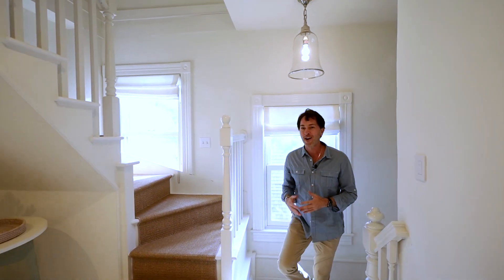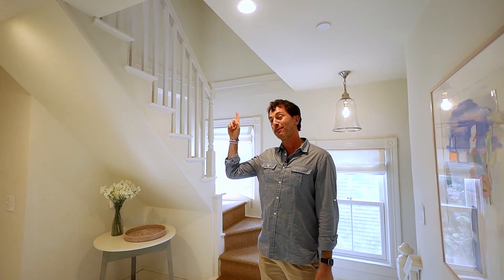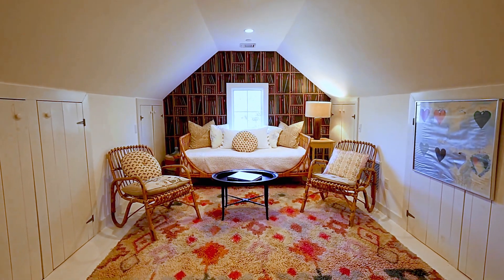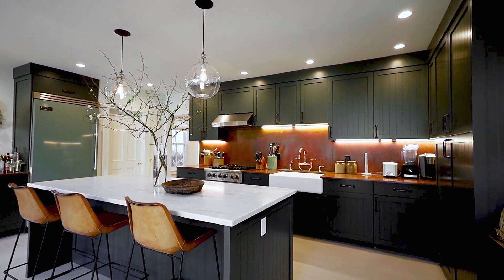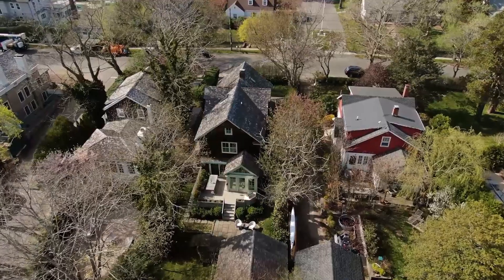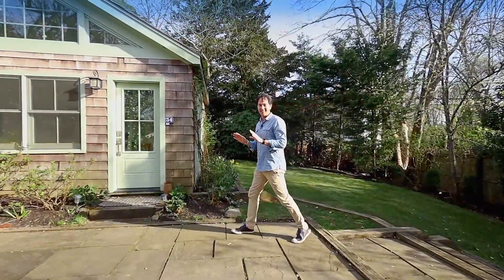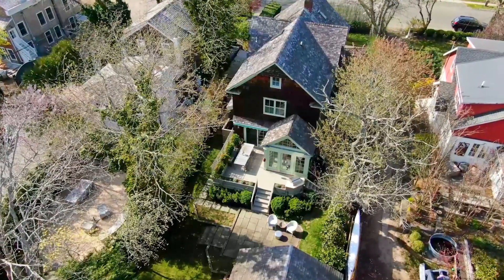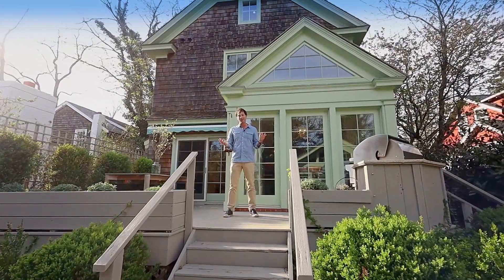34 High Street, Sag Harbor Village, The Hamptons, NY.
A Fabled High Street Historic Home in Sag Harbor Village, Designer-Renovated with Water Views

This 5 bedroom, 5 full bath designer-renovated home is sited at the top of High Street with views of the Harbor. On .20 acre, the 3200 s.f. +/- home, originally built in 1900 and fully redone in 2021, has a wonderful charm and pays tribute to its history but with modern, updated features and mechanicals. There are two bright and airy ensuite bedrooms on the second floor and three bedrooms and a full bath on the third floor. The chic eat-in chef’s kitchen has top-of-the-line appliances and the glass-walled dining room that was formerly a greenhouse in another time, is a magical place to entertain and dine. The main living space has a fireplace that makes it a particularly cozy place to hang on chilly evenings. There is a full unfinished basement.

Out back is an adorable rose-covered lofted studio fondly referred to as “La Rose de 34 Bis”. This wonderful building has a full bath and is ideal for a potential office or pool house and has additional storage for bikes, chairs, etc. The back garden is fully privatized, has an outdoor shower and is beautifully landscaped. Permits are in place for a pool. The new owner of this wonderful piece of Sag Harbor’s fabric could be in for most of the summer!

Part of the CeeJackTeam's stable of Exceptional Listings.